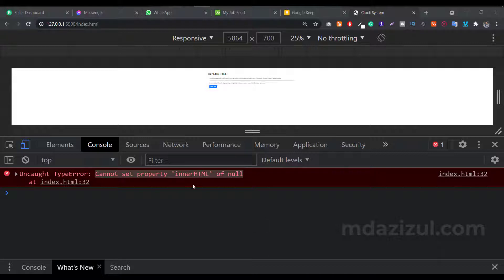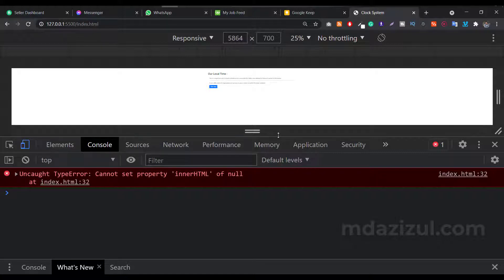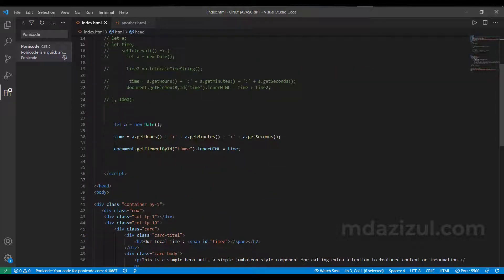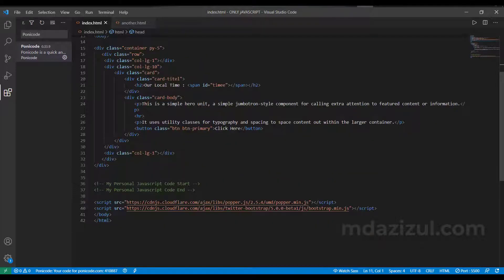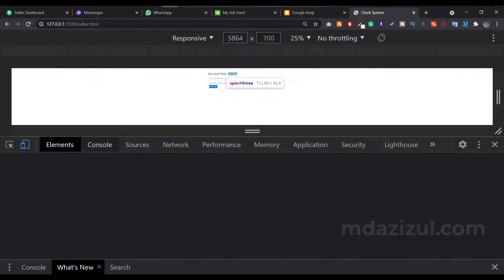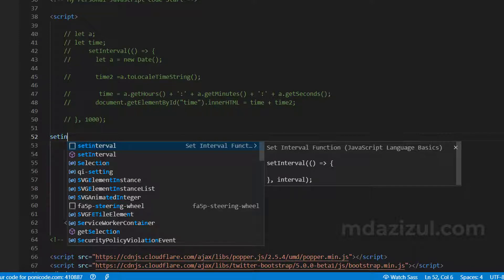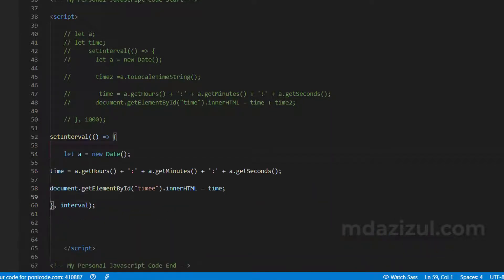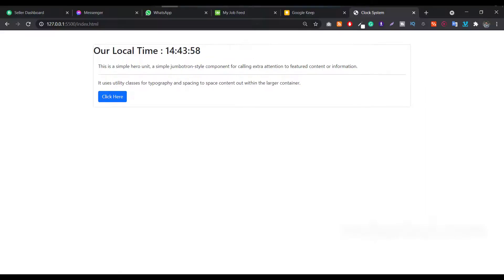How to Fix | Uncaught TypeError: Cannot set property 'innerHTML' of null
_____________/Other Discount\_____________